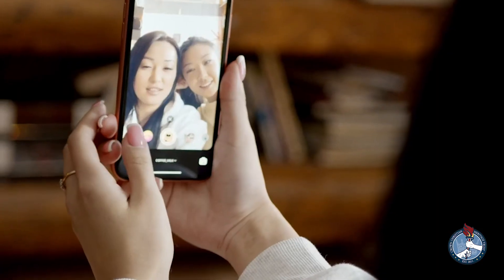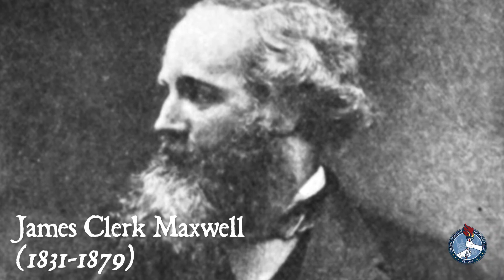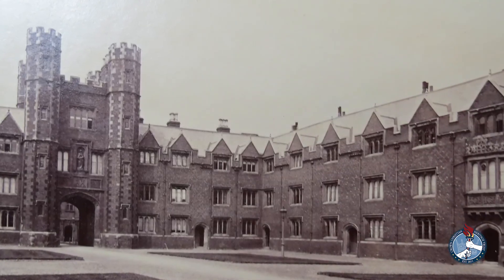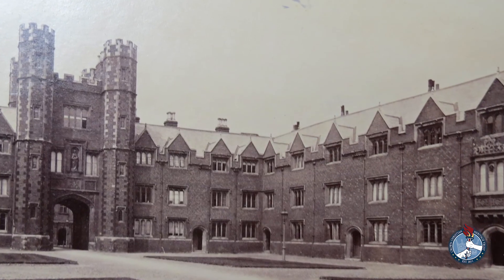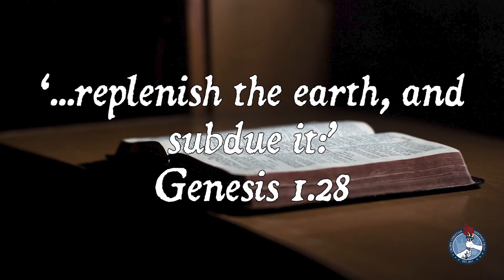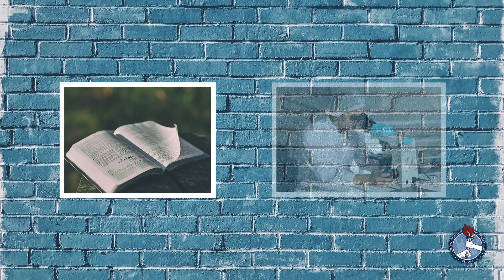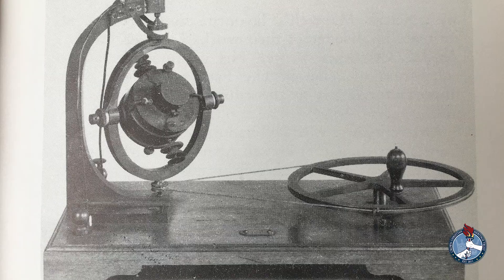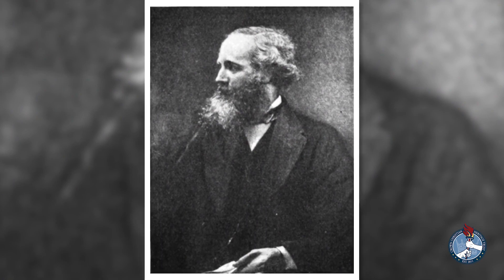Christian Heritage Spotlight - Ep. 22 - James Clerk Maxwell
Did you know that the man behind colour photography was a Bible believing Christian?